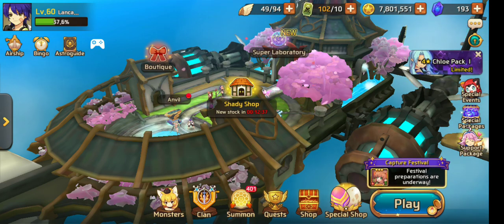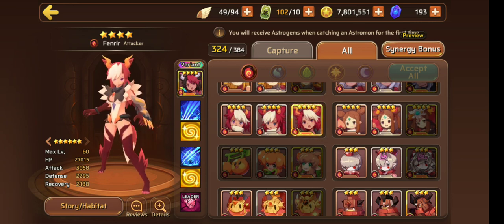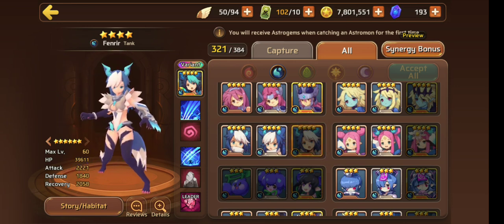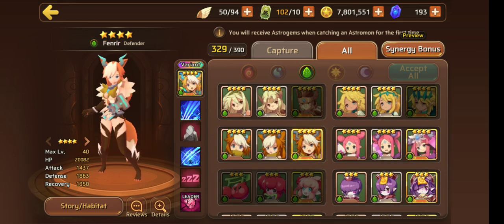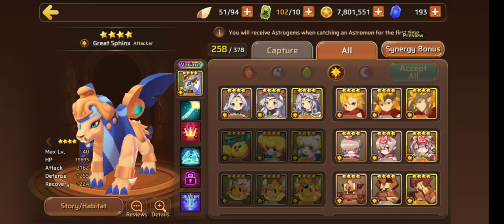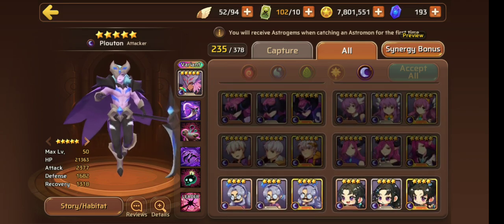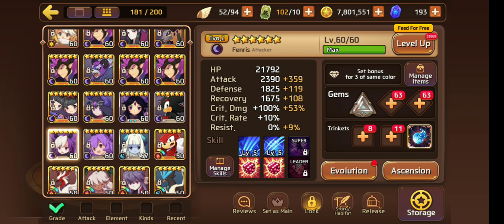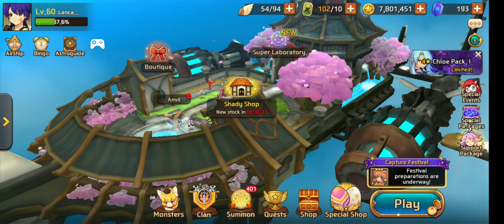Is This Astromon Good? - Wildfang | Monster Super League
Sexy she-wolf. Will literally eat you alive. But hey, you might be into that.

Anyway, as stated in the video, this series will be for the newer players that are still unsure of the potential an Astromon may have. We see the "is *blank* Astromon good?" question everywhere all the time, so I think it would be really good to go through as many as possible to help those people out.

I won't be going the elitist route either. No "if you don't use *blank* you're doing it wrong". Definitely not. I believe you should use the mons you love most and that almost every mon has it's use somewhere. It's all about figuring out WHERE they're useful.